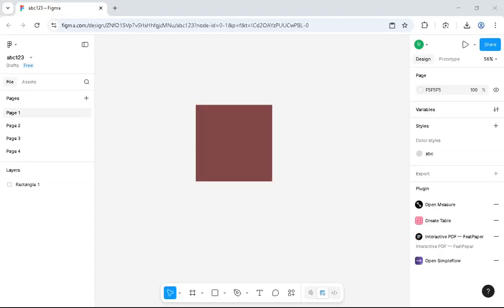How to Separate Vector in Figma